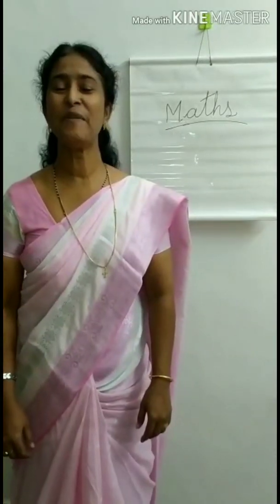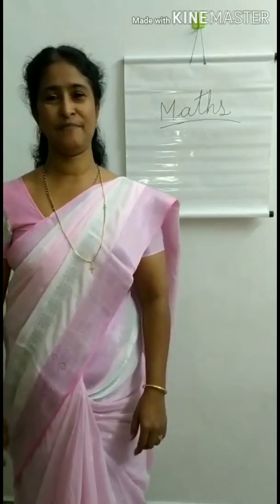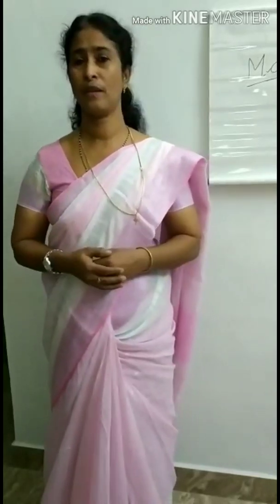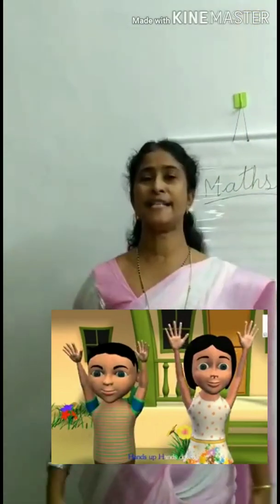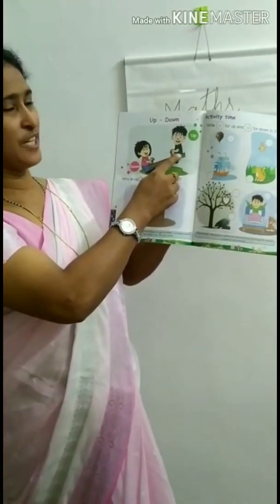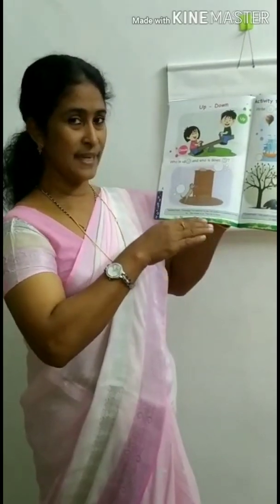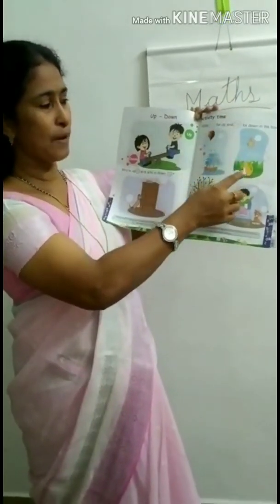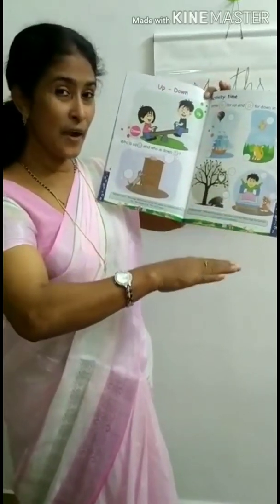UKG . Maths Module 1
UP & Down